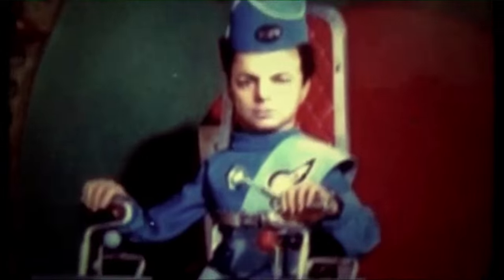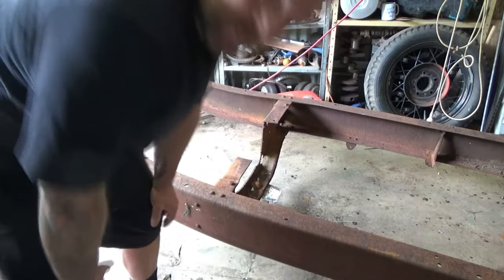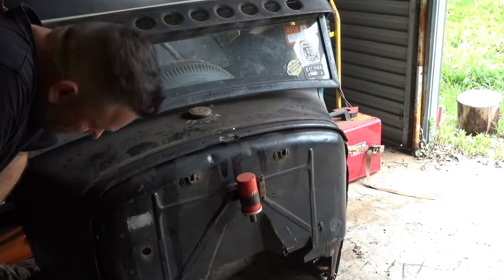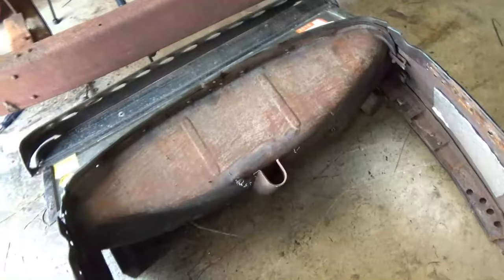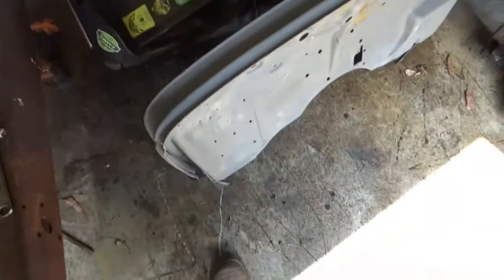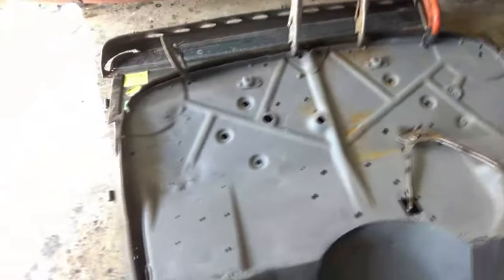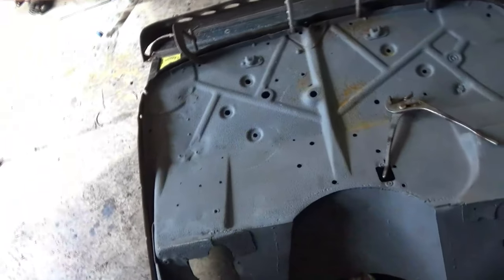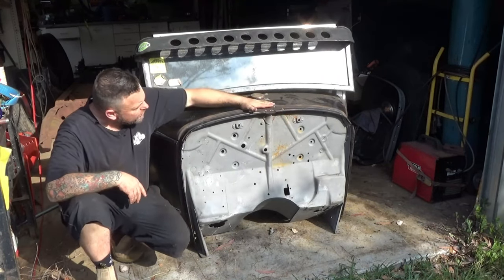Fitting a 32 Firewall to a Model A Ford the easy way - 1930 Model A pickup build Pt2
Replacing the firewall in my 1930 Model A with one from a 32 Ford, and it wasn’t that difficult.. Check it out. Pt2 of my Pickup build